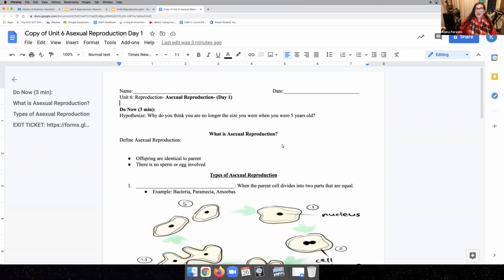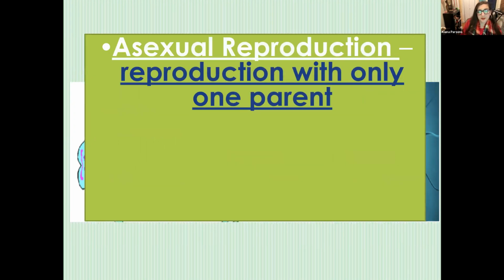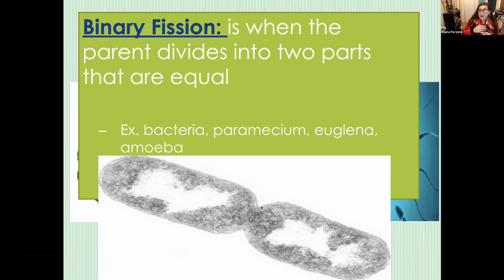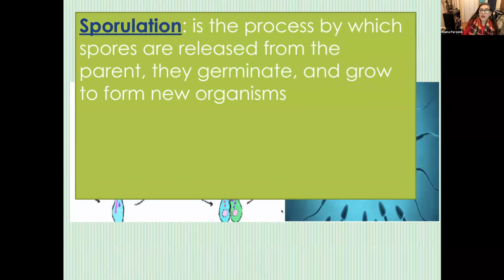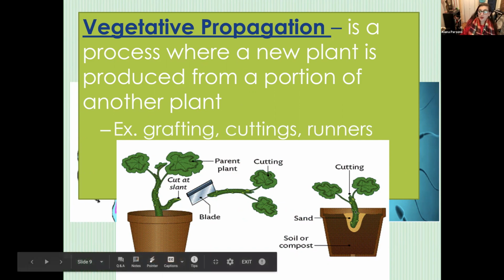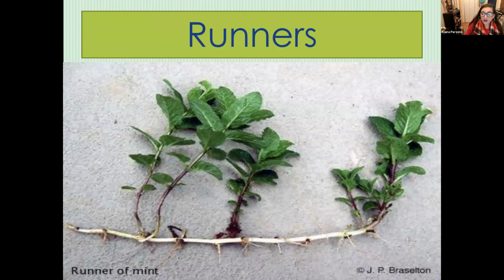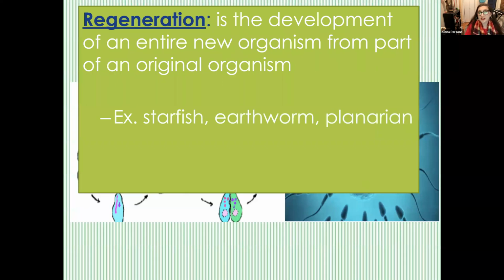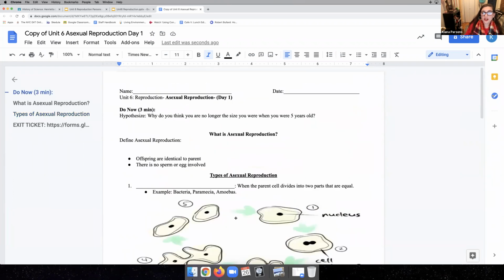Unit 6 Day 1 Asexual Reproduction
AIM: What is asexual reproduction?